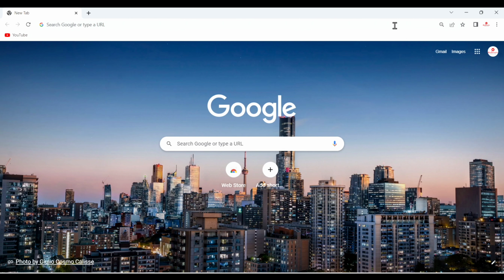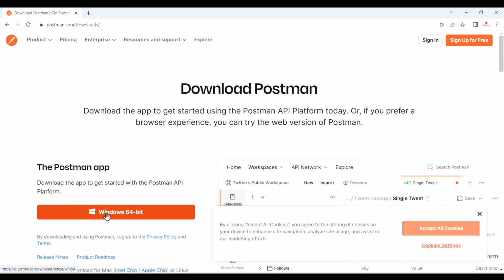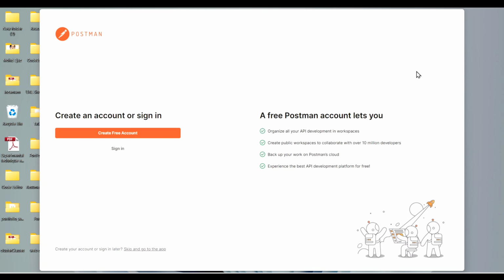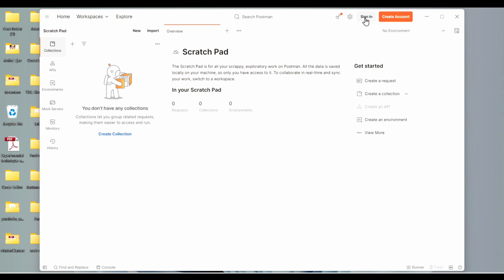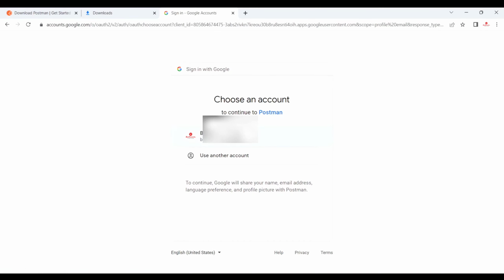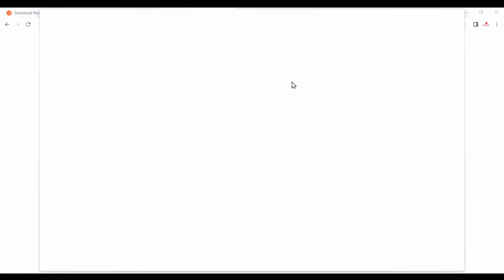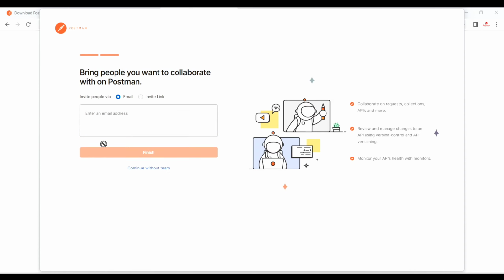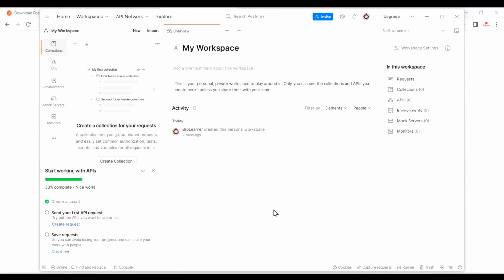how to download and install postman in windows 10 or 11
how to download and install postman in windows 10 or 11 | how to install postman

Postman is an API platform for developers to design, build, test and iterate their APIs. As of April 2022, Postman reports having more than 20 million registered users and 75,000 open APIs, which it says constitutes the world's largest public API hub.